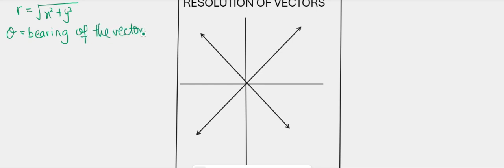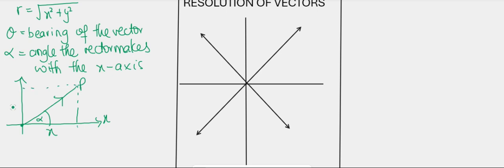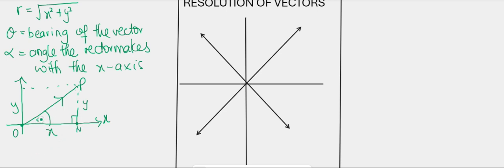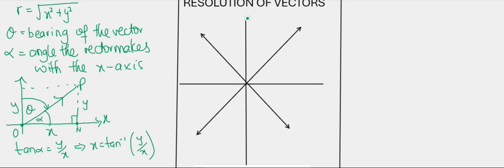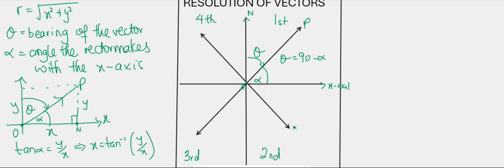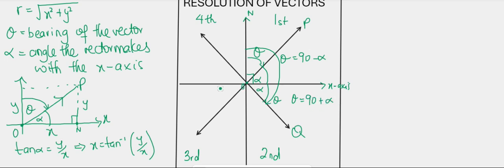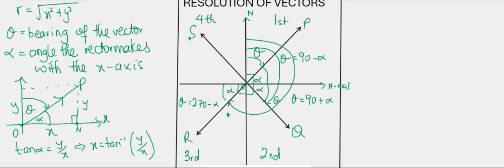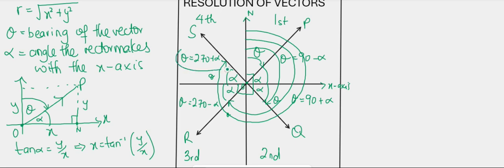(4) Resolution of vectors (Bearing form)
Finding the bearing of a Vector